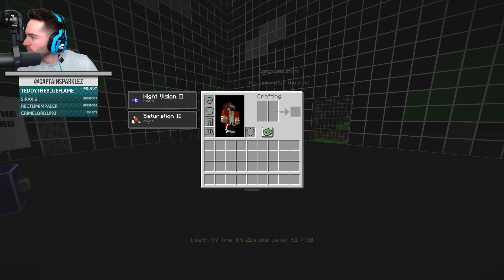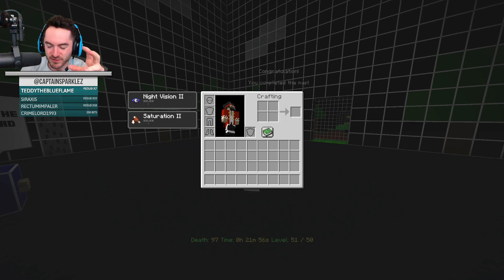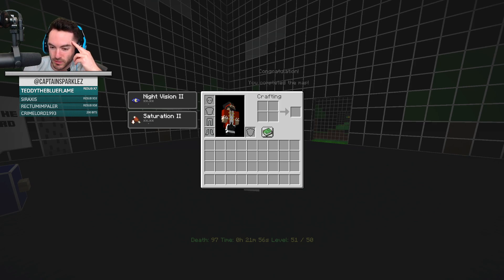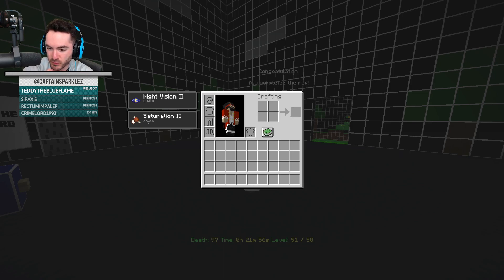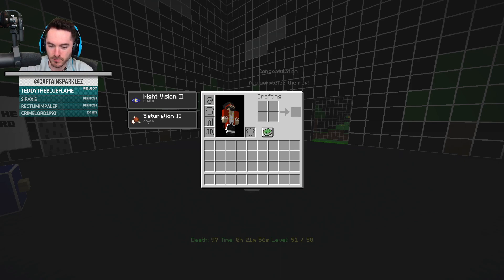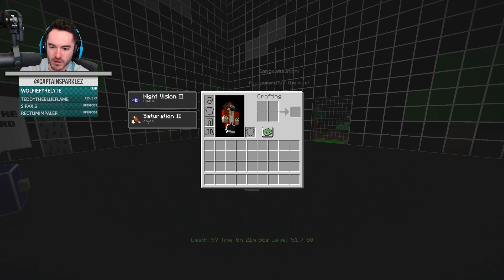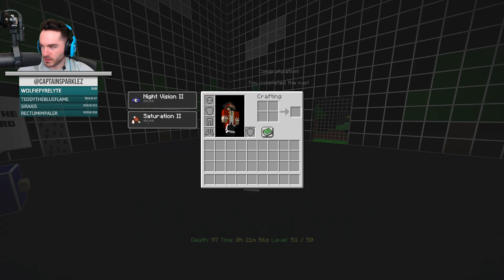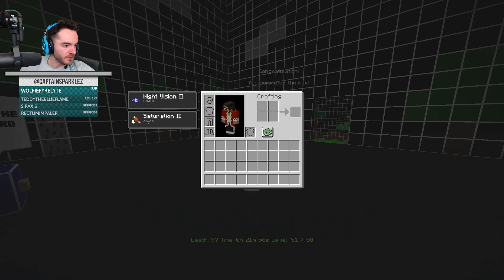CaptainSparklez “Minecraft Beat Jumper The First” Cut Clip 1